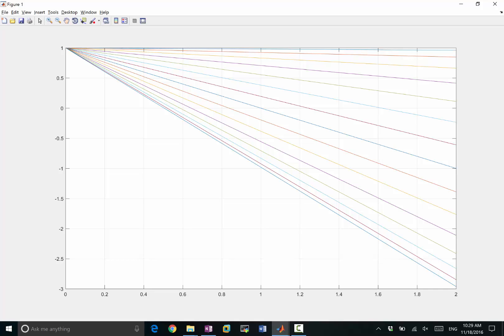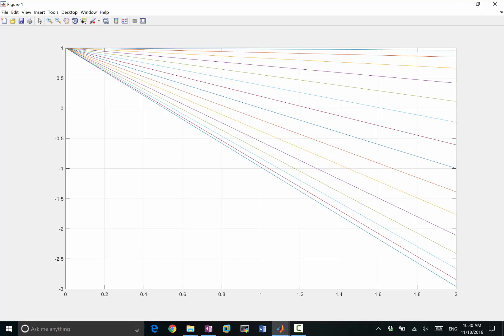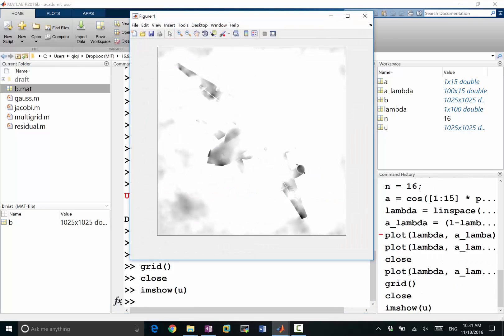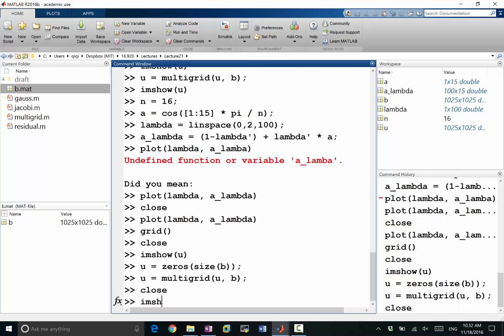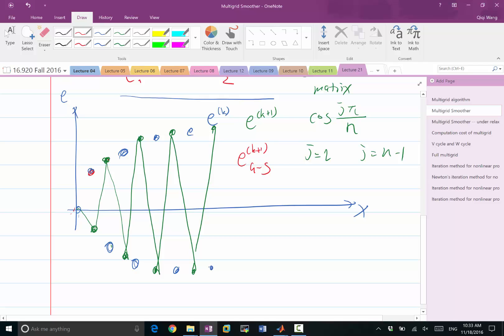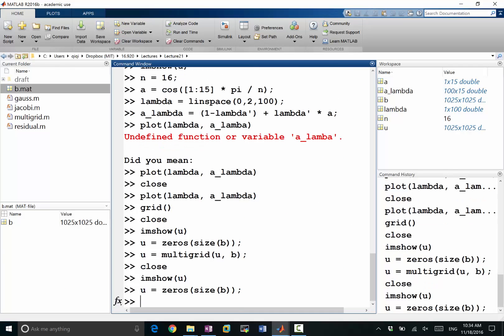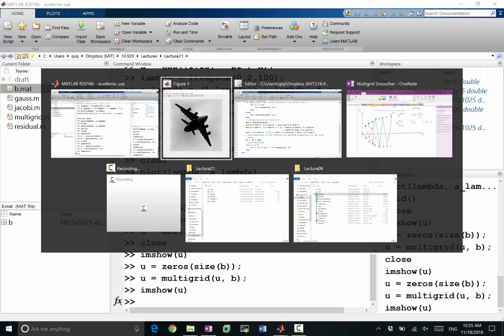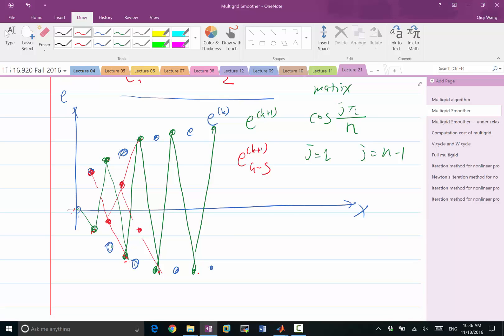Lecture 21 Part 5: Under- and over-relaxation II